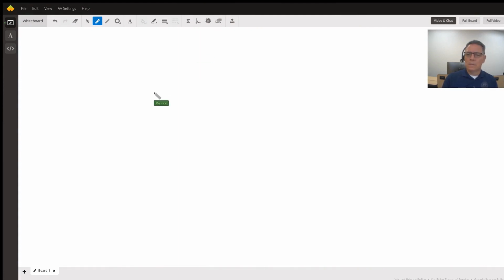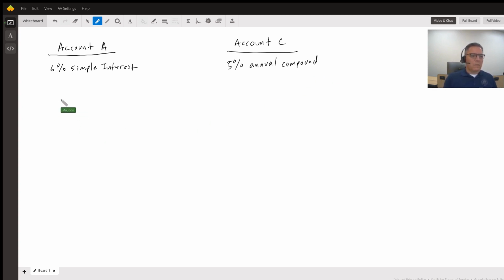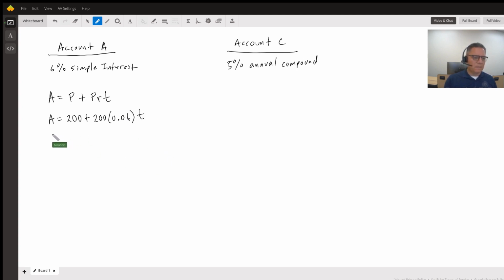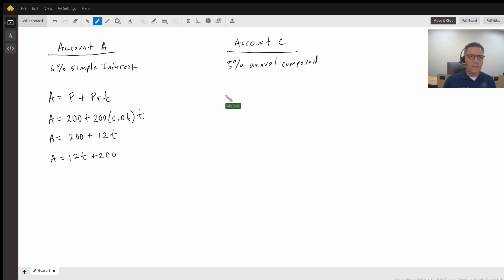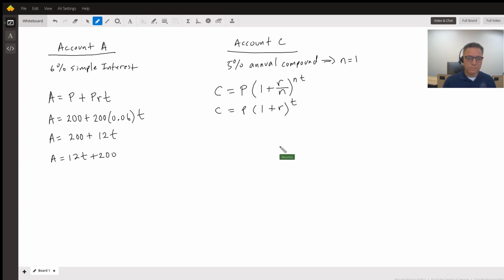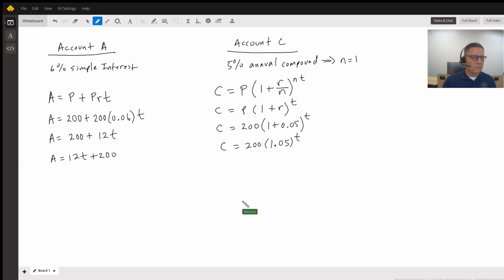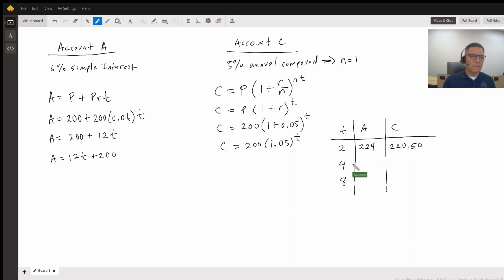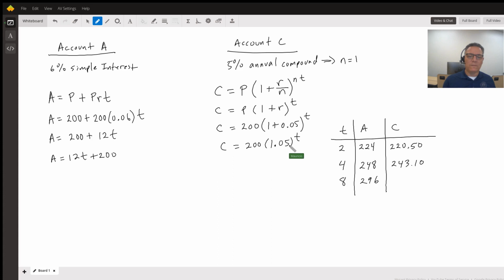Simple Interest Vs Compound Interest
Question: Reba is comparing two types of savings accounts.
Reba is comparing two types of savings accounts. Account A has a 6% annual simple interest rate, while Account C has a 5% annual interest rate compounded yearly. For an initial investment of $200, Reba calculates that in four years, Account A will have $248 and Account C will have $243.10. She concludes that Account A is the better choice. Is she correct? Explain.The better choice depends on the {select choice Length of the investment, Interest rate, Initial amount invested}. Because the {select choice Simple, Compound} interest account has a greater annual interest rate, it initially has a greater yield. However, after year {select choice 8, 4, 2} the {select choice Compound, Simple} interest investment will be the better choice.

Answered By:

Mauricio M.
UCLA Grad For Math Tutoring